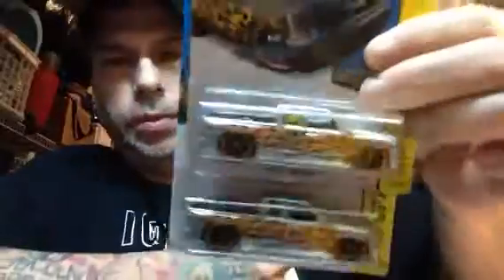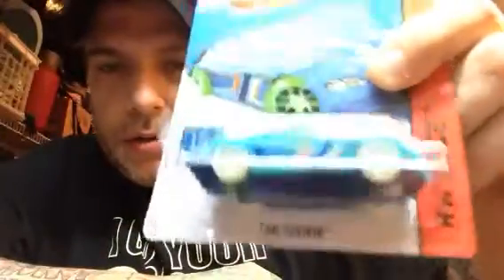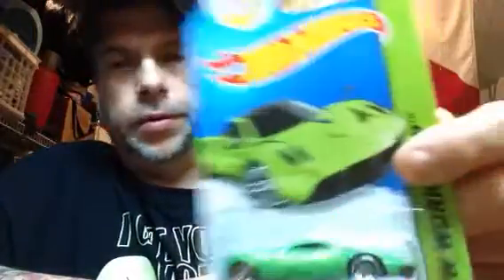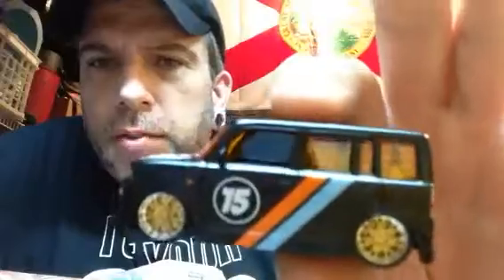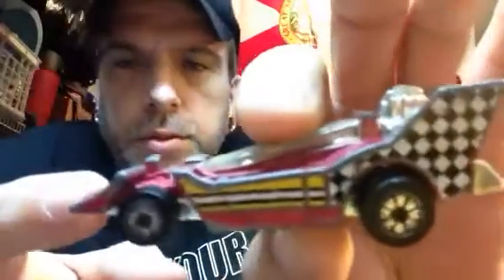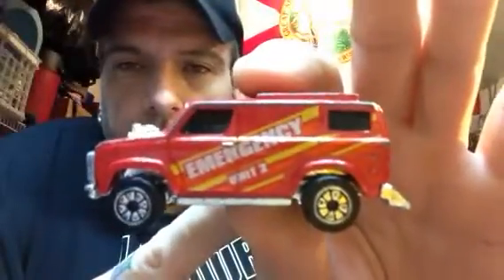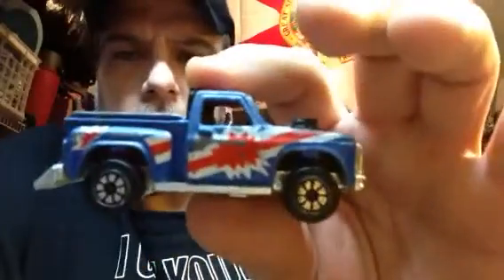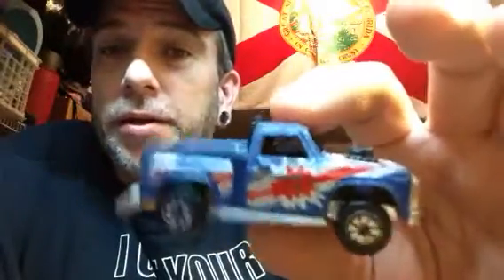More finds/ more kenners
Just a few more finds and some more kenners came in the mail.